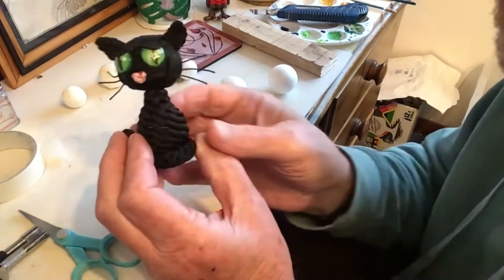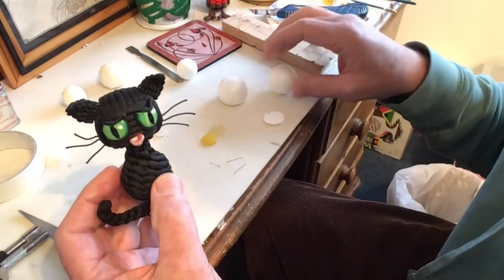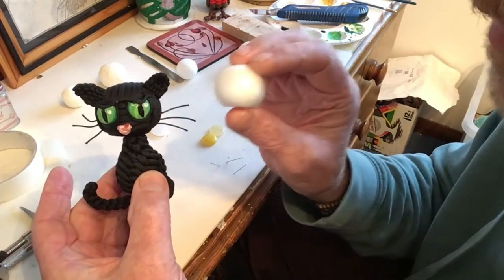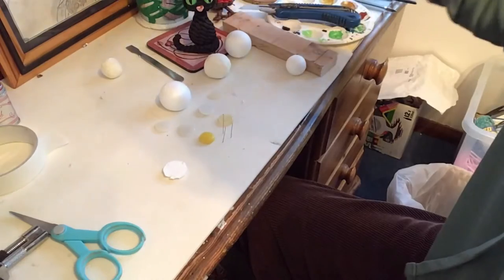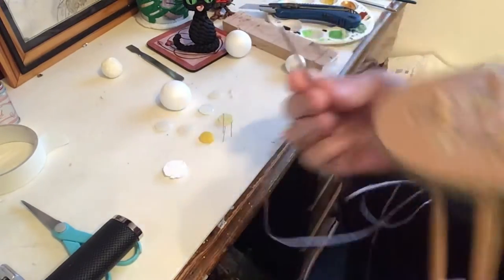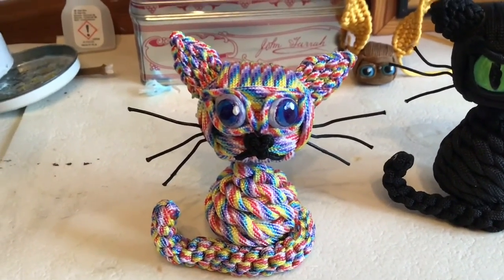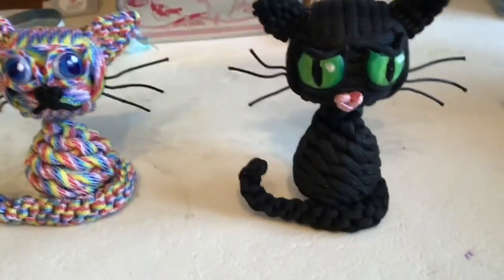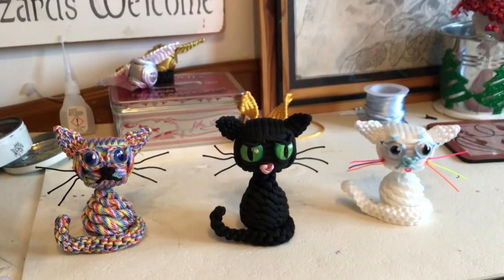5 March 2022 How to make a Doodle Cat by Cord Art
A paracord cat, made with two small polystyrene balls, paracord and hot glue!